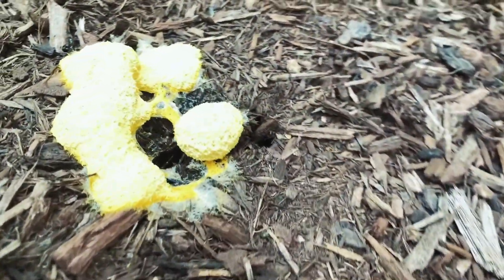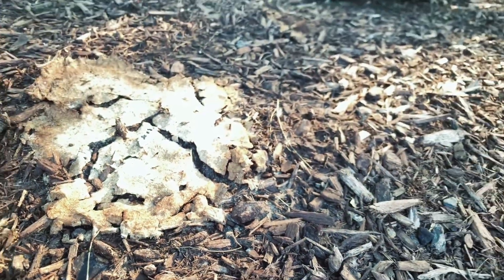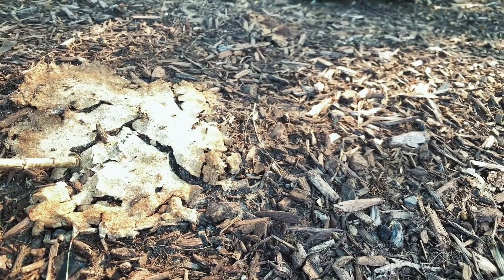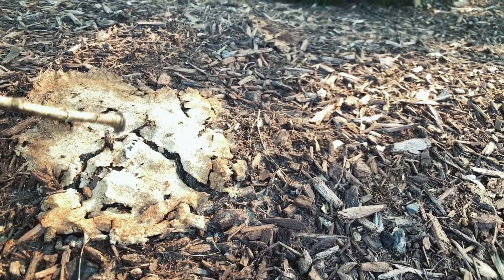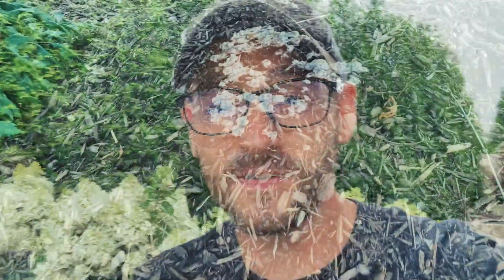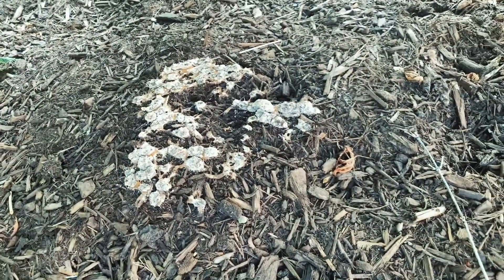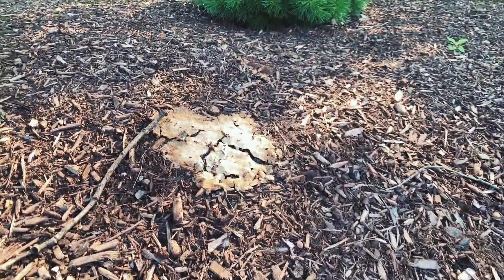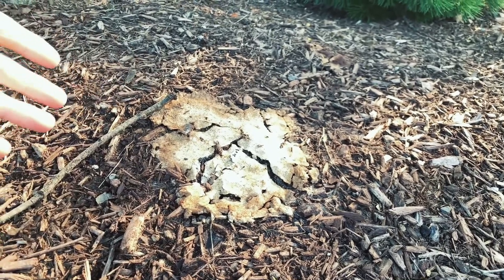What looks like dog vomit in my mulch? (Slime Molds)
Dog vomit in your mulch but it's not? It's a slime mold! Check out this video about what this stuff truly is and what you can do or not do about it.